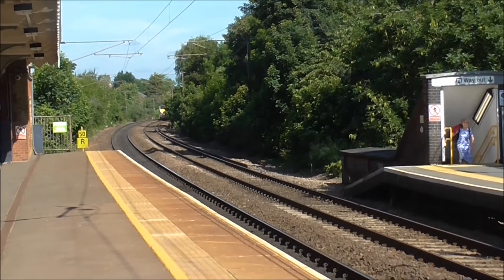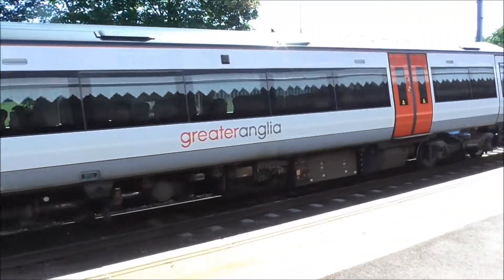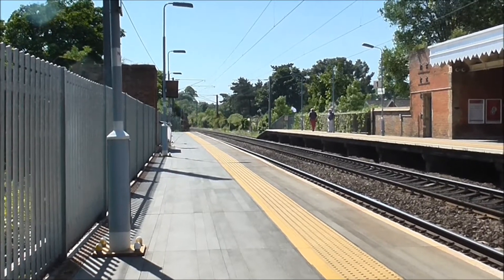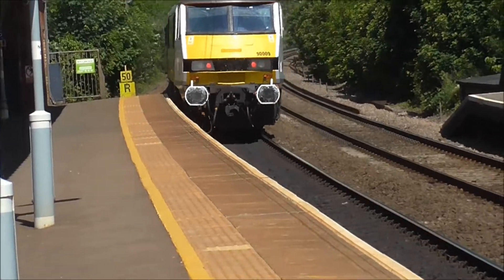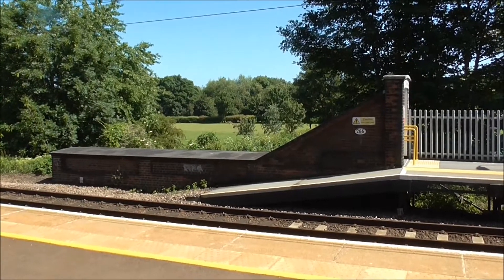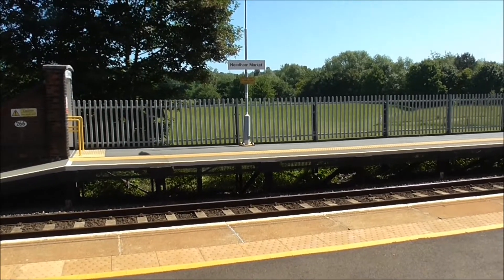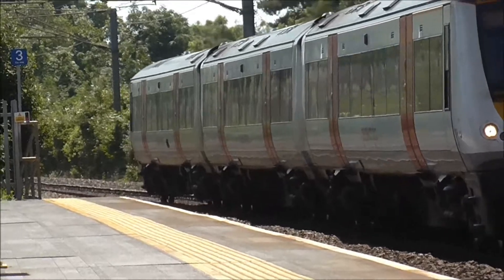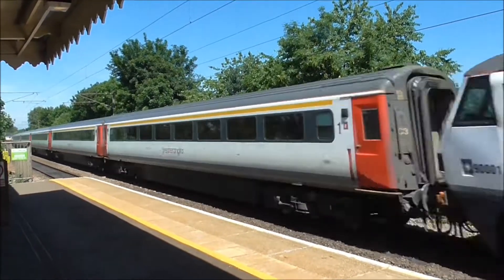Needham Market Station (6/6/18)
I was fortunate to see as many trains as I did despite two different issues affecting the Great Eastern Main Line. Overrunning engineering work in the London area and signalling problems near Diss had delayed GEML services. As a result some of the Mk3 sets were running behind schedule which resulted in an unusual crossover between two of them. That was an unexpected bonus.

Also, the last Turbostar unit in East Anglia in the old Anglia Railways green and white livery (170 273) appeared en route to Peterborough. However it ended up terminating at Ely Station as a freight train heading towards Peterborough failed near Manea Station.

170 202 also appeared still operating without it's centre coach and I'm not sure if it will even run as a 3 coach set again. Will have to wait and see on that one.